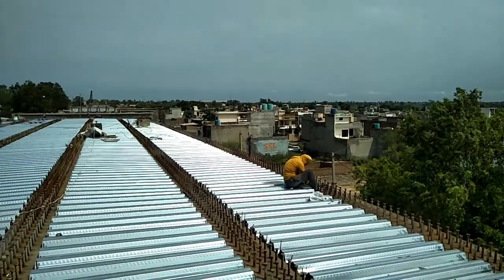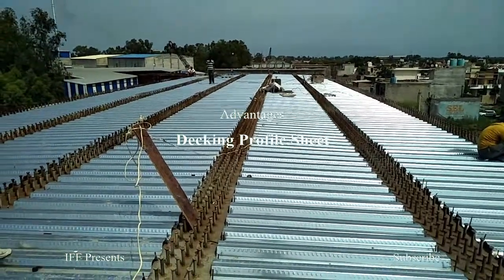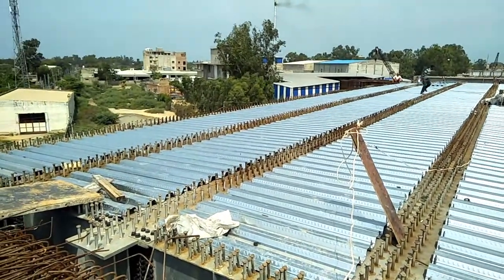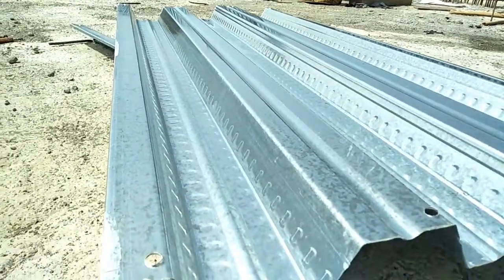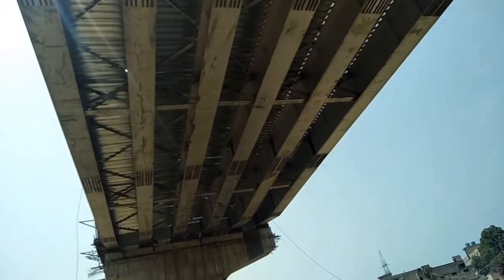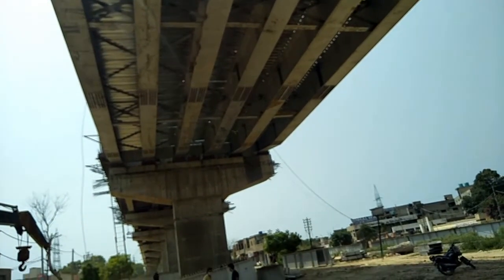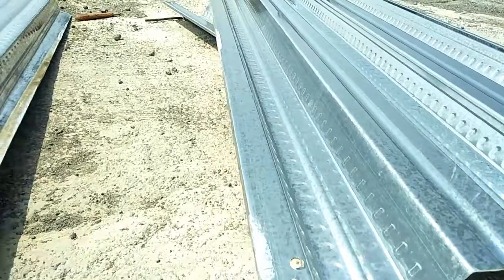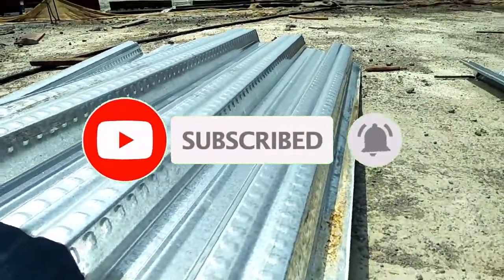Decking Profile Sheet I Advantages I Uses I Is code I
THE ADVANTAGES OF ROOF DECKING SHEETS

1 sustainable flooring solution widely acknowledged to minimize onsite construction duration’s. When you read oriental PEB in action. you can see the many benefits of the high-quality steel decking supplied and installed by our team of steel decking contractors.

2 Greater Durability
The roof decking sheets Kerala has superior corrosion protection. which is bonded minimum yield strength reckoning on the specification used

3 Unbeatable Strength
When the steel and concrete composite slabs are constructed, so they are lighter and stronger than most conventional slabs. Roof decking sheets  provides versatile reinforcement, combined with the comprehensive strength of the concrete. The steel decking profiles square measure designed to inhibit any longitudinal slip between the steel and concrete within the block itself. for transverse movement between the slab and the supporting beams.

4 Easy On-Site Handling
Steel decking is transported to site in pre-cut lengths, and in pre-packaged bundles. These bundles can be easily craned into specific work areas, and the individual sheets quickly laid by hand. Speedy, Safe Construction

5 speedy erection
Another is that as the concrete slab is being poured progress is not hindered in other areas. e.g. the floors above Oriental PEB is also able to offer stud welding and concrete flooring contractor services allowing the entire installation of the concrete slab to be undertaken by one skilled and experienced provider. More Flexible Design Steel decking can be varied in design and will give more strength, flexibility, and efficiency…